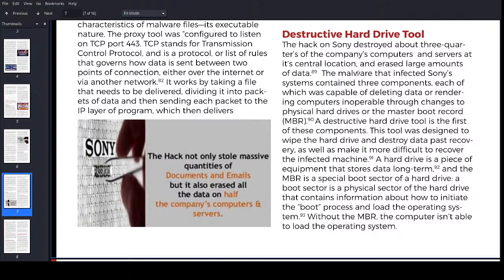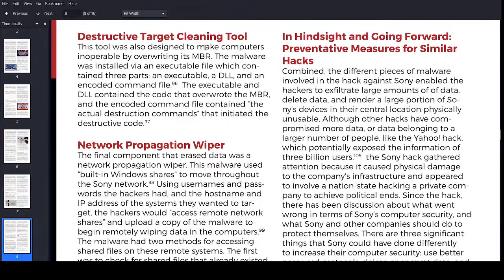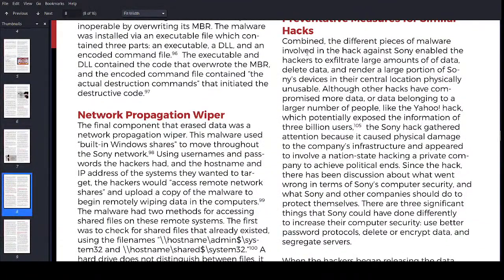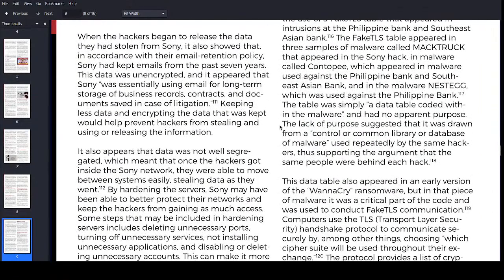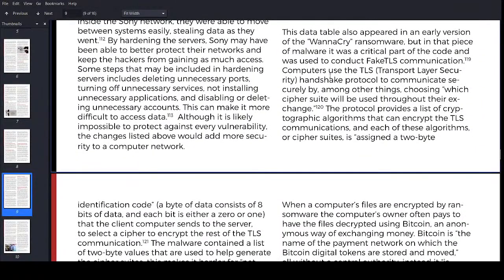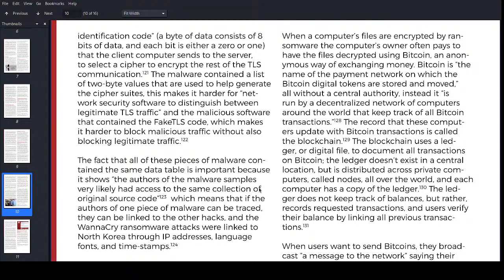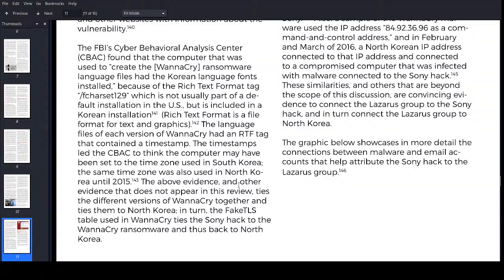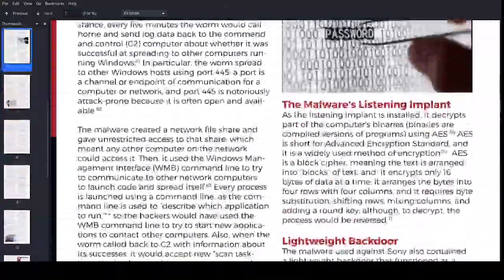Going over Hacker Breaches! 2014 Sony Pictures hack in details. Second Part 2.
Learning how hackers break into stuff.